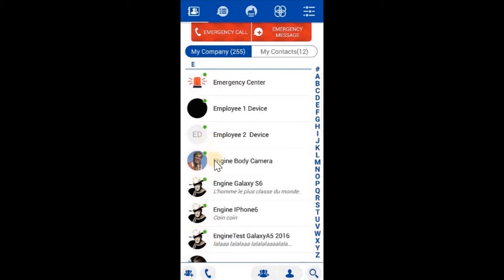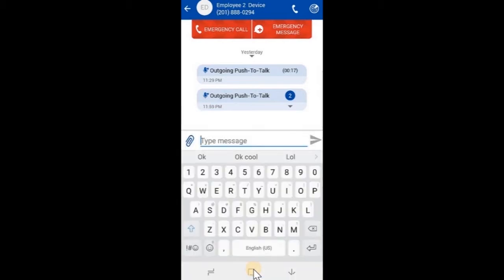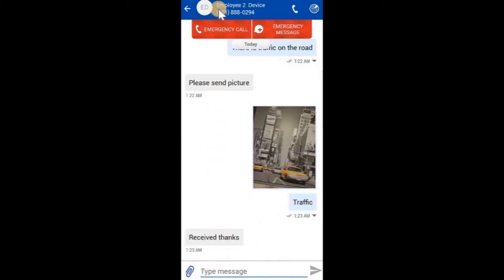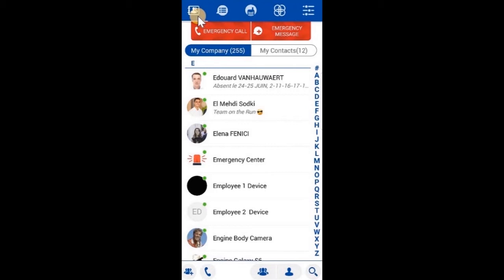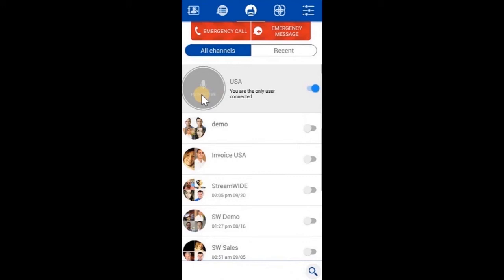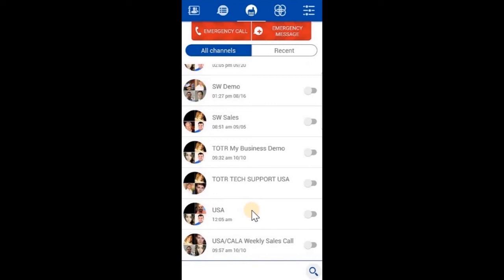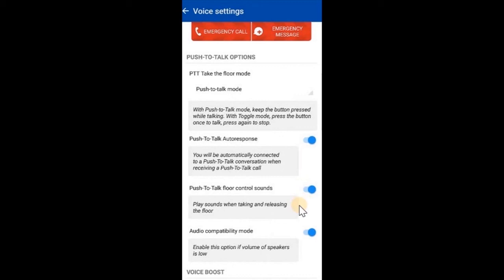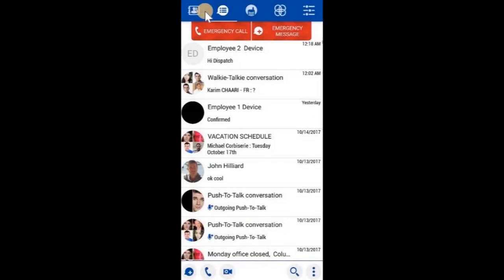Vertical Demo: Healthcare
Learn about how Team on the Run helps out healthcare workers.